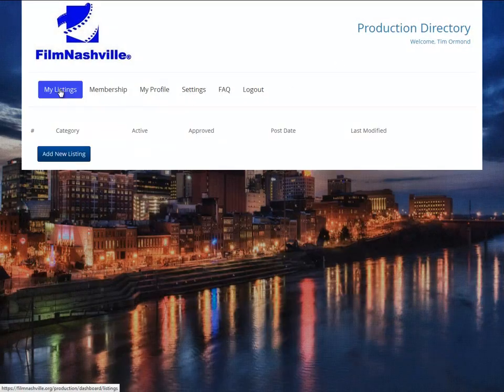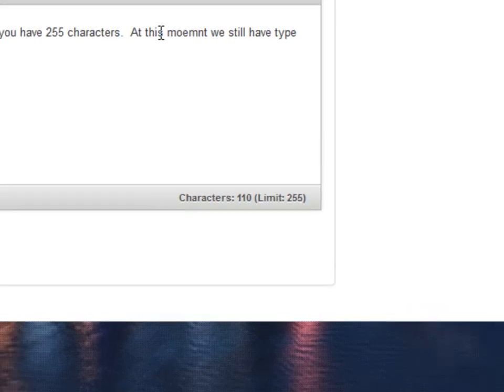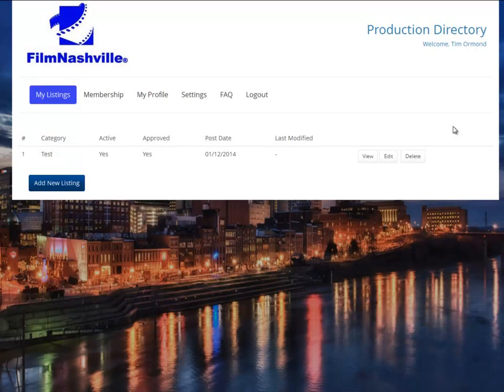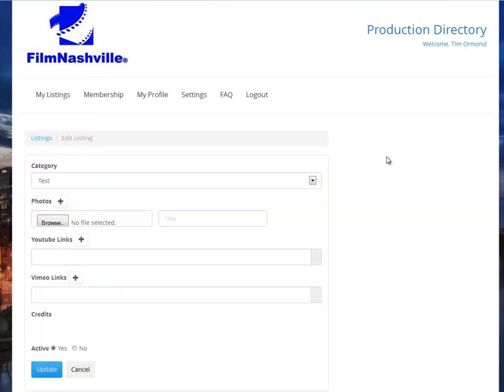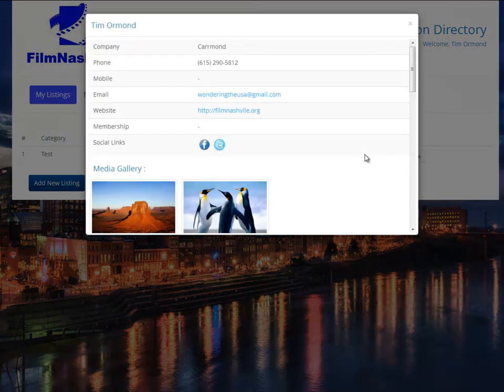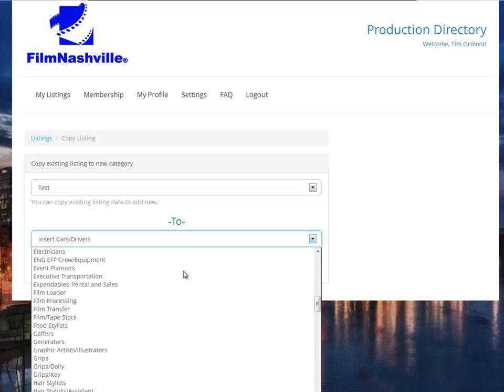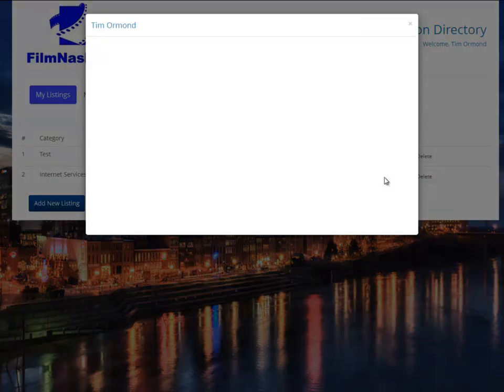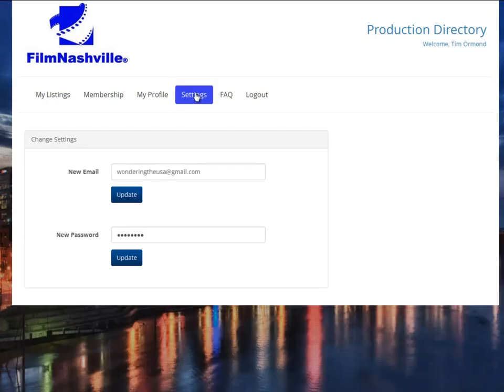How To Create or Edit Your Production Directory Listing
Brief tutorial on how to create or edit your listing on http:--filmlnashville.org